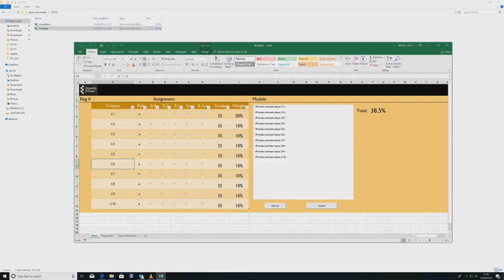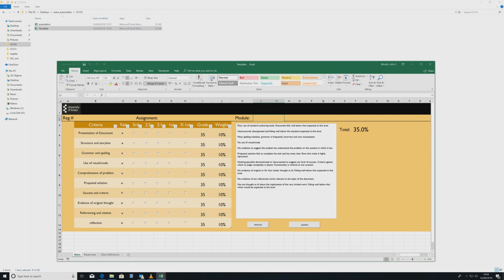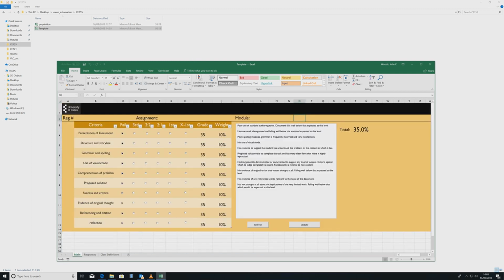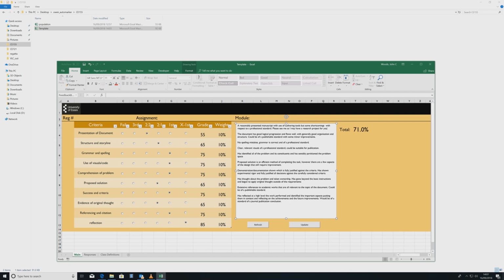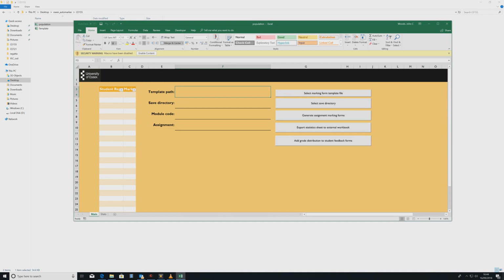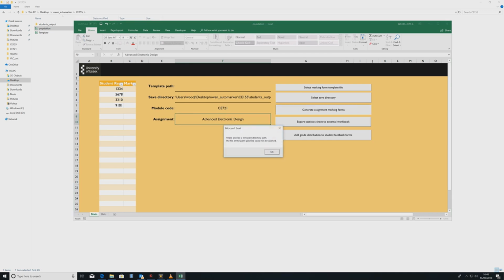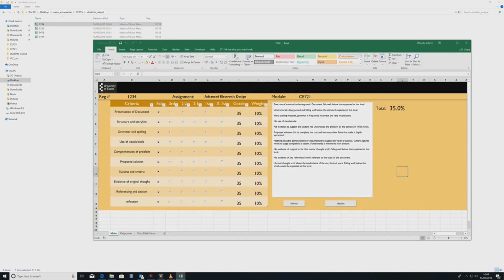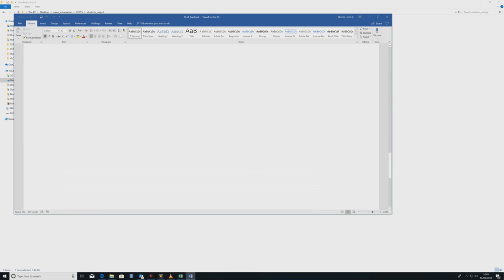automarker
Automarker for large student cohorts